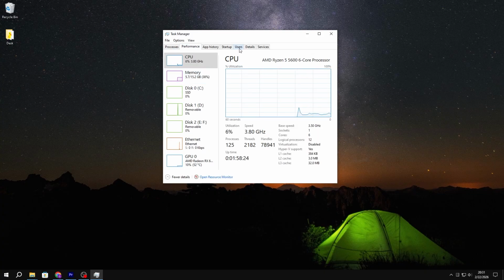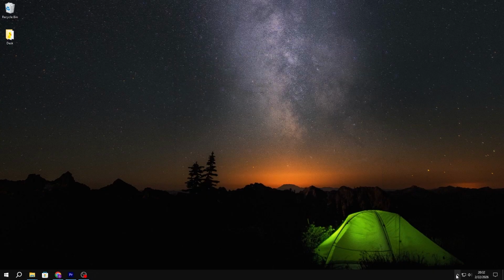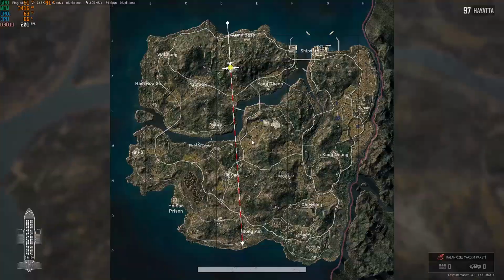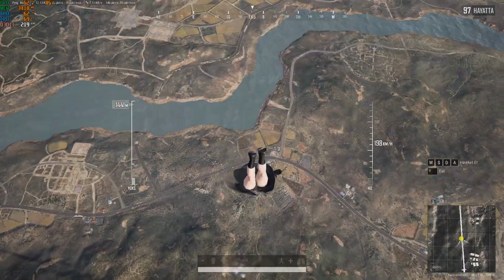Remove FPS Limit & Boost Performance 🚀 PUBG + Windows Optimization Guide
In this video, I show you how to remove FPS limit and boost your PC performance in PUBG.

✅ Before and After FPS comparison
✅ Windows 10/11 optimization tweaks
✅ SSD cleanup and startup optimization
✅ Driver updates for maximum performance

If your FPS feels capped or your PC feels slow, this guide will help you fix it step by step.

System used in this video:
GPU: RX 6600
CPU: Ryzen 5 5600
RAM: 16GB